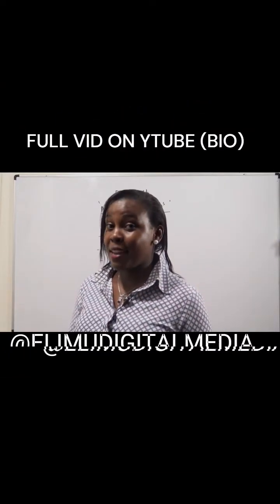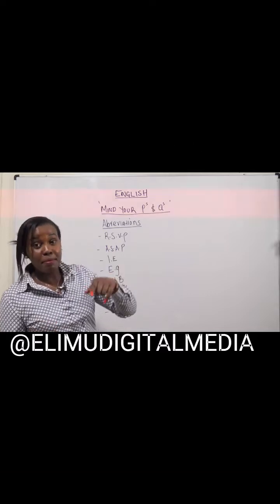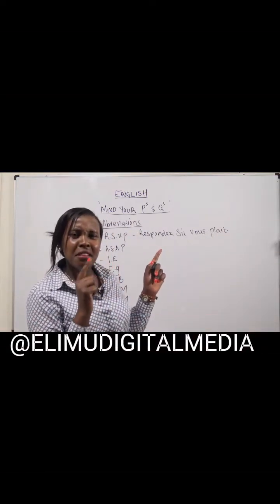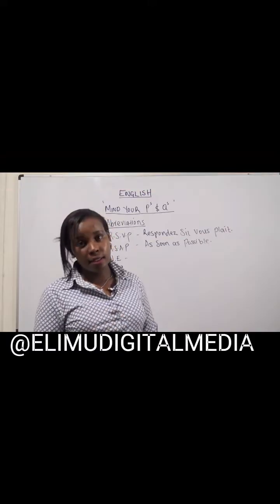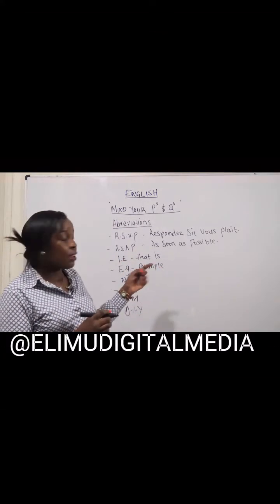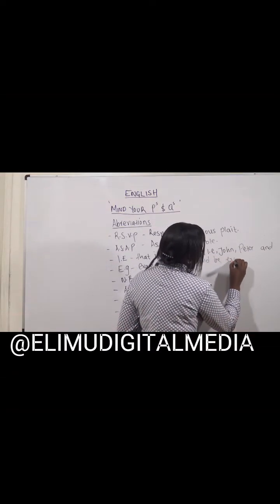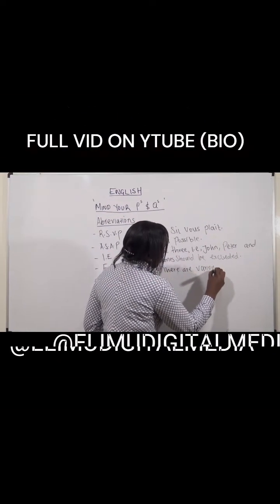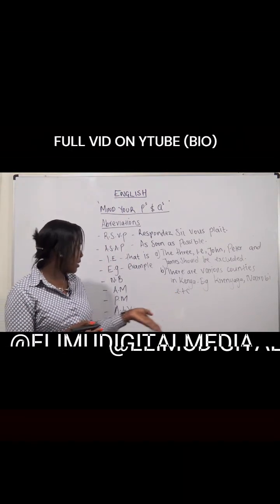FORM 1 ENGLISH ABBREVIATIONS